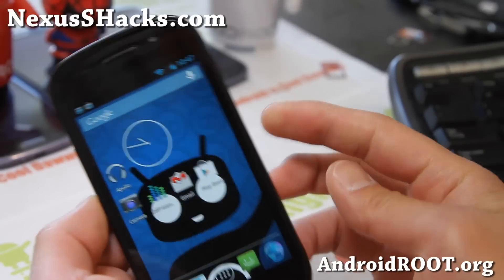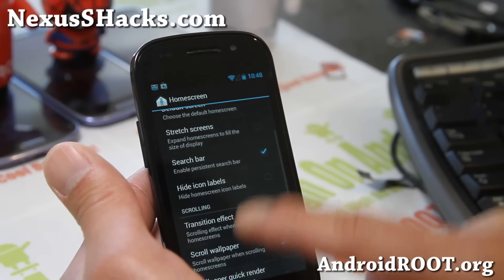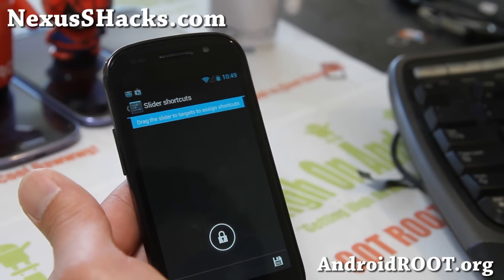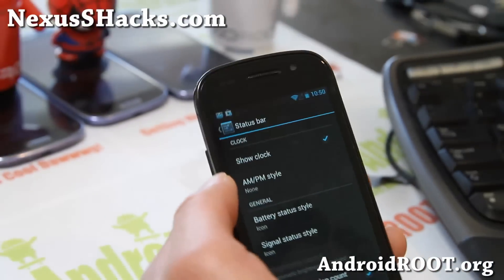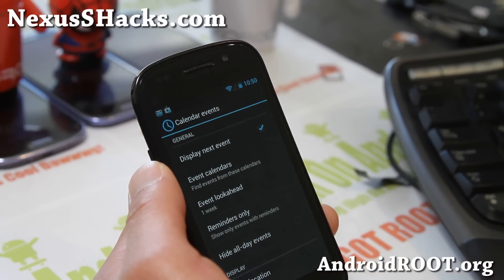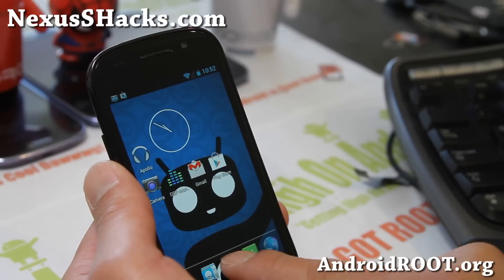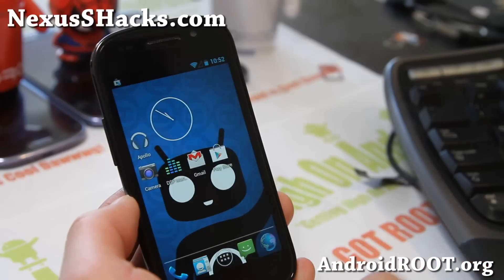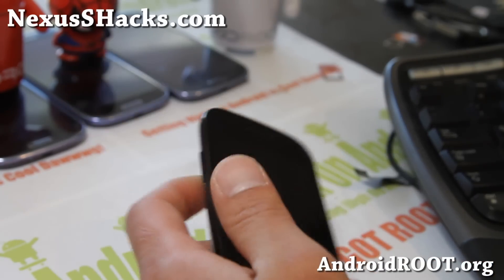CM10.1 ROM for Rooted Nexus S and Nexus S 4G! [Android 4.2.1]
Here's a quick overview of CM10.1 ROM for rooted Nexus S and Nexus S 4G users.